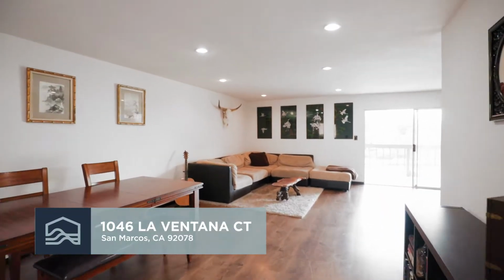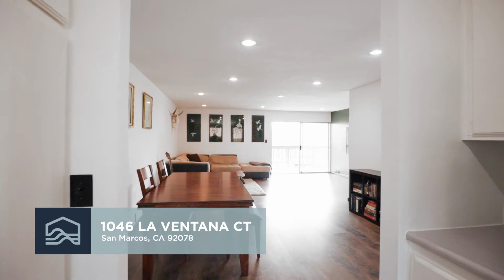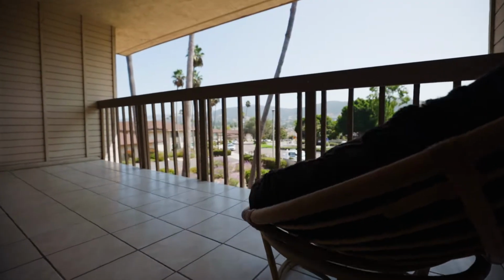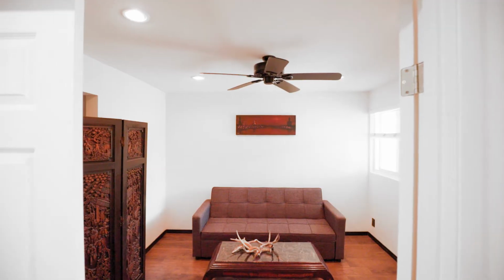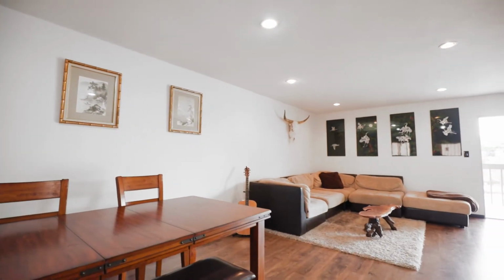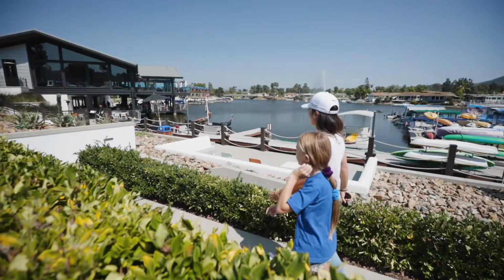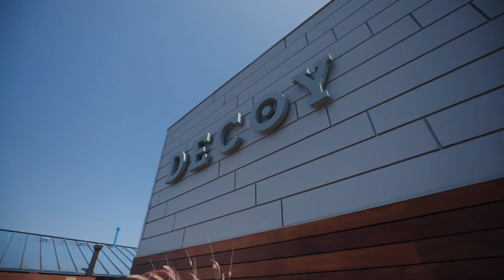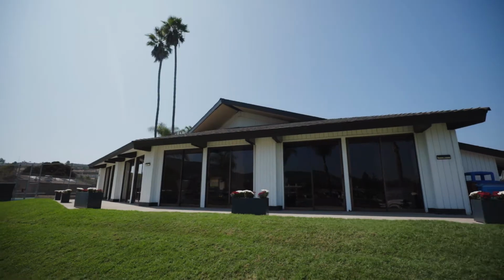LAKE SAN MARCOS HOME TOUR: 1046 La Ventana Ct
ENDLESS POTENTIAL!! Spacious and move in ready, this 2nd story unit features an open dining and living room floor plan that overlooks stunning mountain views and the Lake San Marcos Community. Freshly painted, updated front windows, laminate flooring, in unit laundry, 1 car detached garage w. storage space plus 1 assigned parking spot makes this a coveted home. HOA includes exterior maintenance, water, trash & no Mello-roos. Walking distance to the Lake, you can easily LIVE THE LAKE LIFE.

Lake San Marcos is a hidden gem, located in the heart of North San Diego County. This resort-style, master-planned community was built around an 80 acre lake, 2 golf courses and recreational facilities. The idyllic lakefront setting with access to a full service marina offers electric and non-motorized boat rentals. You can go fishing, paddle-boarding, kayaking or cruising in a boat. There is an optional fee access to use the Lake San Marcos recreational facilities, must join the CDC Lake and Lodge lease for $50/month. Amenities which include lake access, boating, 2 swimming pools, pickle ball court, tennis courts, a recreation lodge and more. Additional amenities that add to the charm of Lake San Marcos . . . DECOY restaurant, is a peaceful lake side retreat where you can grab a stool at their floating lakefront bar for a refreshing drink or sit down for a decadent meal; LAKEHOUSE Resort and Hotel, where you relax in the tranquil escape from life’s daily stresses and ST. MARK Golf Club, offering a unique membership experience to an active golf community with tournaments, clinics and lessons for all ages and abilities, to club foster your game and social life. Lake San Marcos truly has something for everyone. Come see for yourself, today!

MARY SMYLIE
📜 DRE# 02047635

CONNECT FOR THE BEST OF NORTH COUNTY & SAN DIEGO

301 Santa Fe Dr Suite B